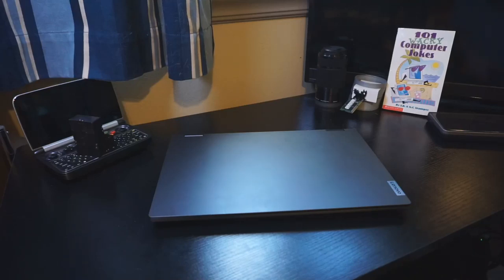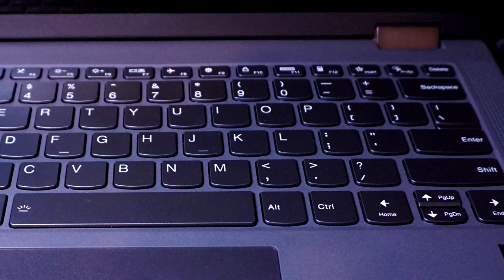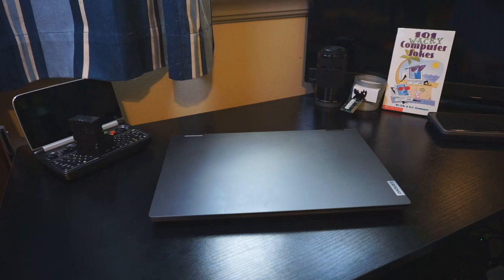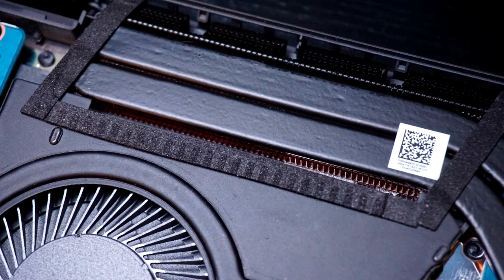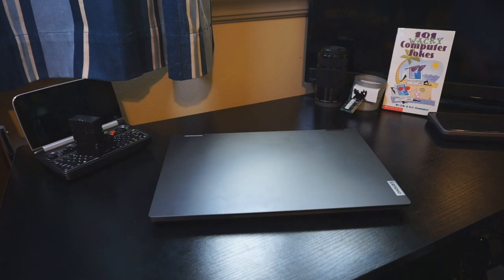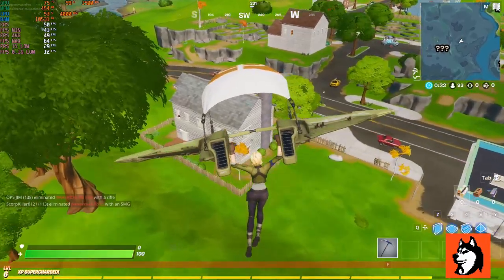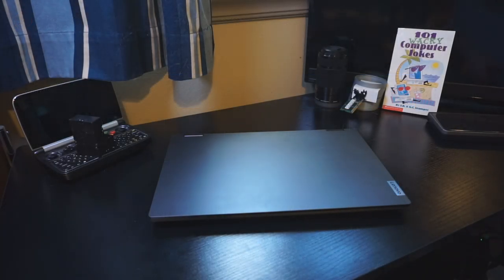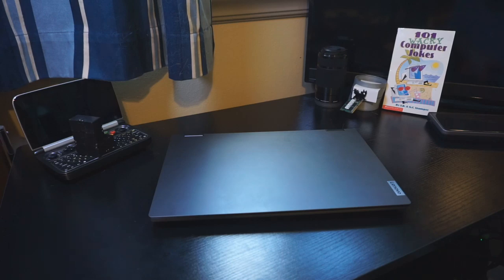Review after almost 2 WEEKS! (Lenovo Flex 5 14" Ryzen 4500U)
After 10 days with the Flex 5, I look back on my experience and all the issues I've run into over that time period. Benchmarks and game testing included!
For everyone who asked for me to test certain things -- I'm still working on that testing. I've been a tad bit busy, but expect more content in the future.

This is a reupload after the YouTube editor royally screwed me over at ~7am CST. Hopefully everyone gets to see this version.

I was not compensated by Lenovo for this video or my opinions. This laptop was purchased with my own money.

- The screws along the front edge (touchpad end) of the bottom of the laptop are shorter than the rest, so keep track of which screws go where.
- The memory is soldered, you can see it around 4 mins and 50 seconds in.
- The memory is in a dual channel configuration.

If you're interested in chatting with me, other folks, or simply having some one-on-one about the Flex 5, give that link a click!

For more info on how that works, please If you're interested in the items mentioned in the video and want to support me as a creator, I'd encourage you to purchase them via these links below. Thanks!

[[ Items featured/mentioned in the video ]]
Lenovo Flex 5 (14", AMD Ryzen 5 4500U, 16GB, 256GB SSD)
Amazon (US)
Amazon ($770 bundle, US)
Amazon (CA)

NVMe SSD: Sabrent Rocket 1TB
Amazon (US)
Amazon (CA)

NVMe SSD: Silicon Power A80 1TB
Amazon (US)
Amazon (CA)

Intel Wireless AX200
Amazon (US)

Intel Wireless 9260NGW (AX200 isn't available in Canadian Amazon)
Amazon (CA)

Amazon (US)

iFixit Mako Driver Kit (part of the Pro Tech Toolkit)
Amazon (US)
Amazon (CA)

[[ Chapters ]]
0:00 Introduction
0:26 What's in the box?
0:47 Exterior Overview
1:18 Input Devices
1:33 Screen Impressions
1:53 Connectivity Options (+ Notes)
3:05 HDMI supports 4k60 output
3:33 Internal Design Overview
5:42 Potential Hinge Issue
7:07 General Usage Impressions
7:24 DPC Latency (+ Lag Issue)
7:49 Game Performance
8:29 Using AMD's 2020 Drivers
8:47 On-Battery Performance Issues
9:25 CPU Performance (Cinebench R20)
9:52 GPU Performance (3DMark)
11:13 Battery Life Testing
12:04 OneKeyBattery Issue
12:21 Conclusions